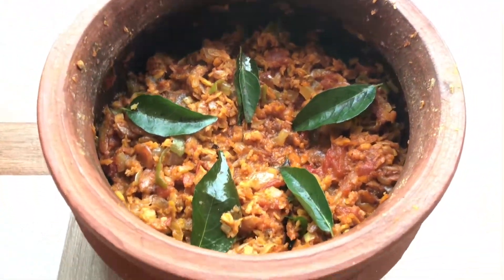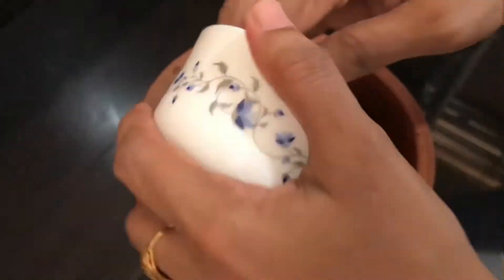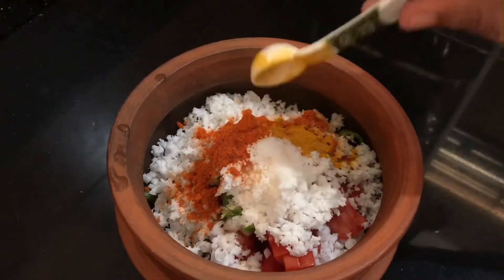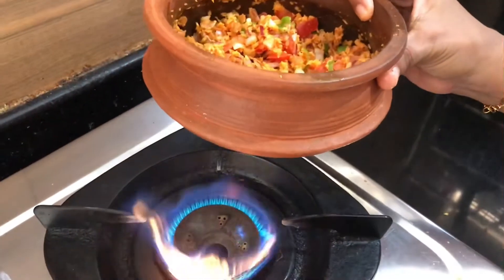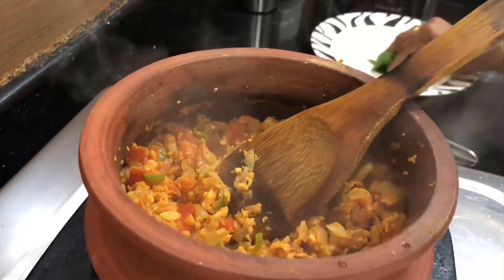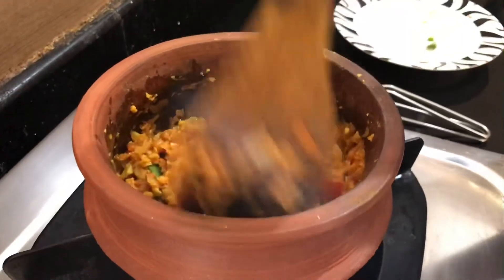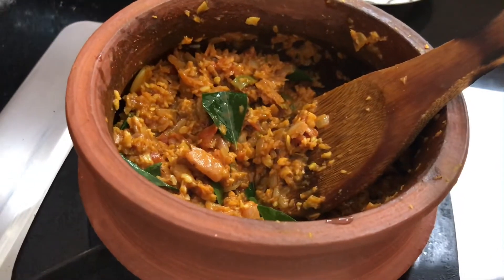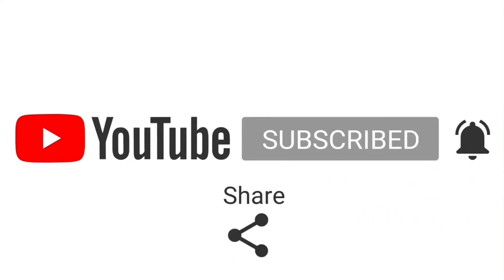Unakka Chemmeen#Ularthiyathu/ഉണക്ക ചെമ്മീൻ ഉലർത്തിയത് Easy Tasty Recipe😋😋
Unakka Chemmeen#Ularthiyath#ഉണക്ക ചെമ്മീൻ ഉലർത്തിയത്‌Home made#Easy Recipe#Stay home/Stay safe# kannur